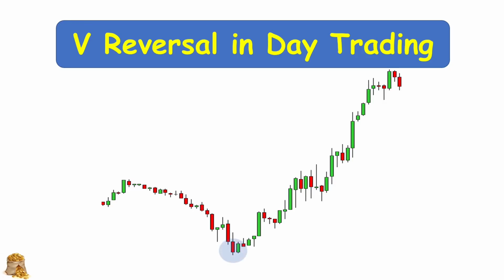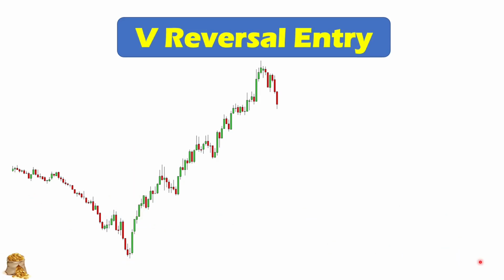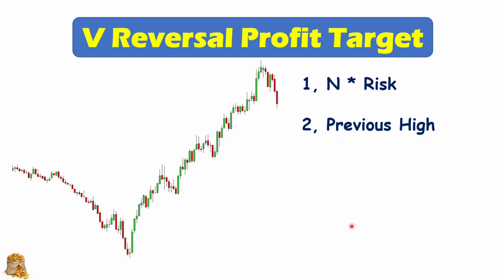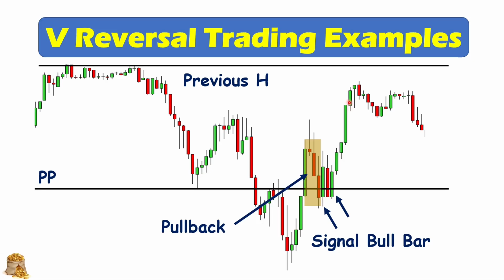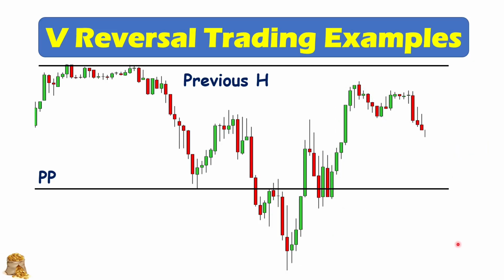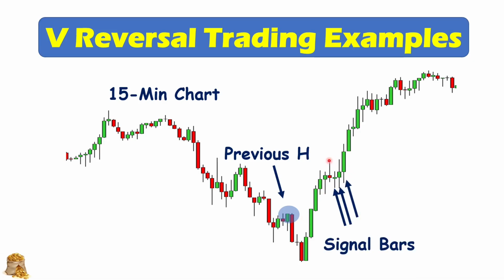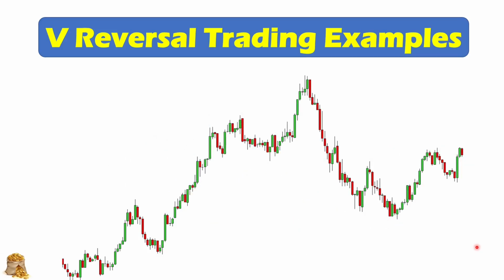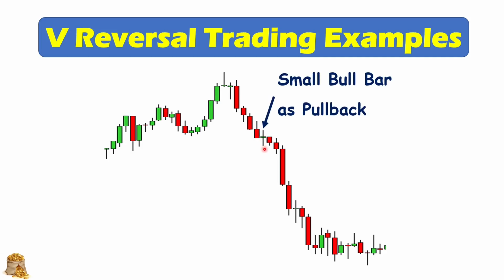V Reversal in Day Trading | for Beginner Day Traders | Complete Course #7